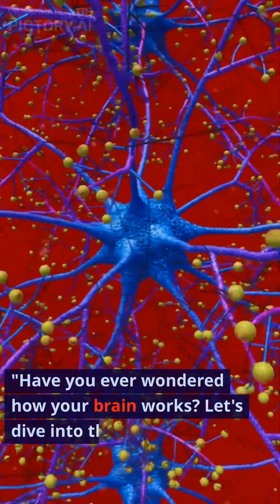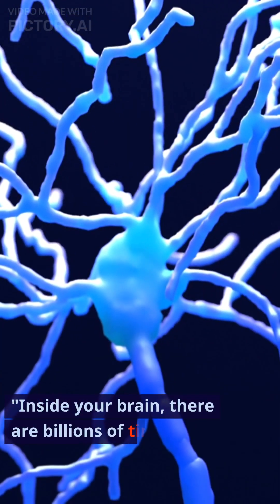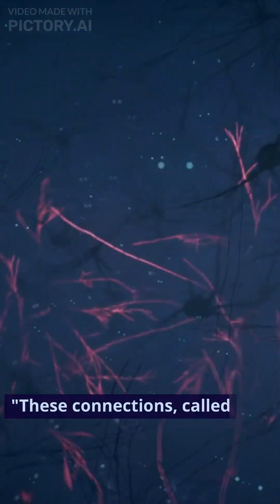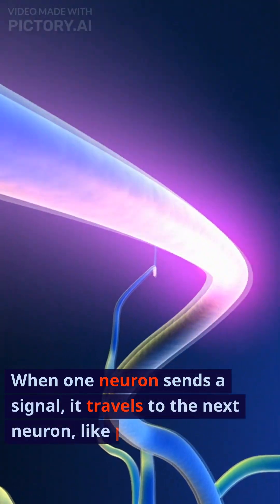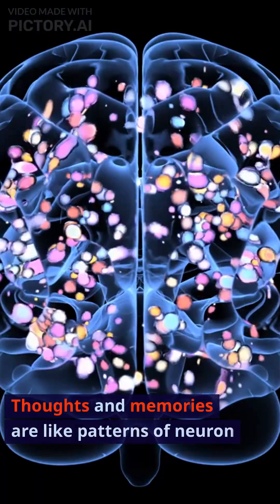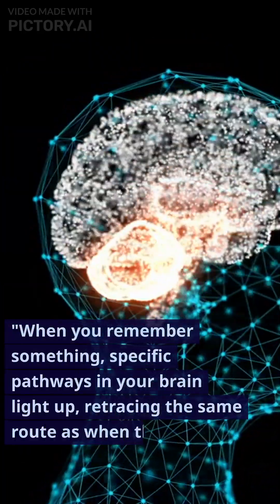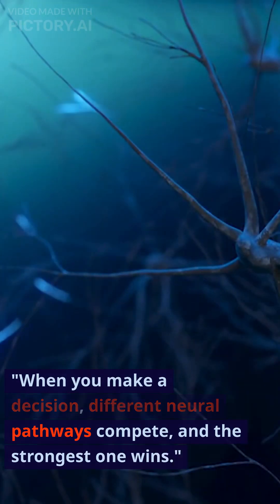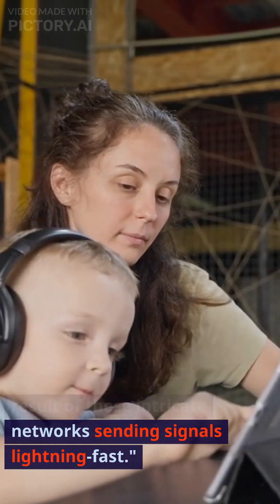How Your Brain Works - Neural Networks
Unlock the mysteries of your mind in just one minute! Explore the incredible world of the brain's neural networks, where billions of neurons connect, enabling thoughts, memories, and actions.